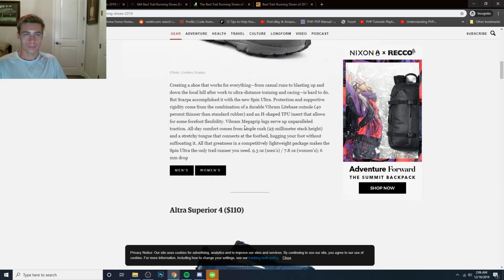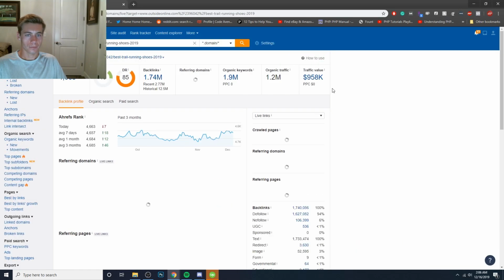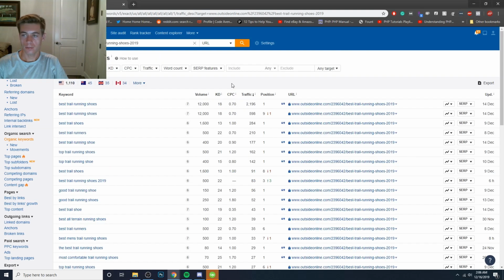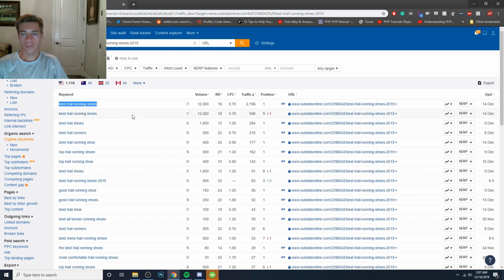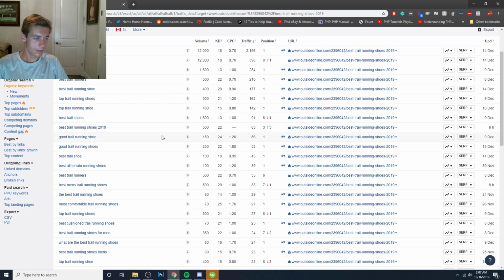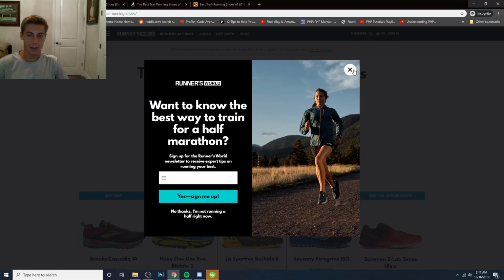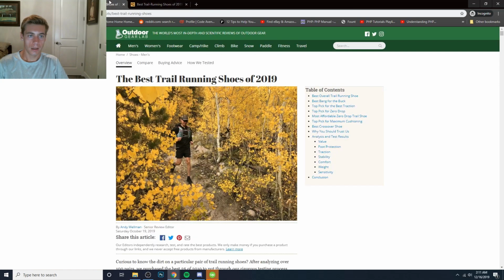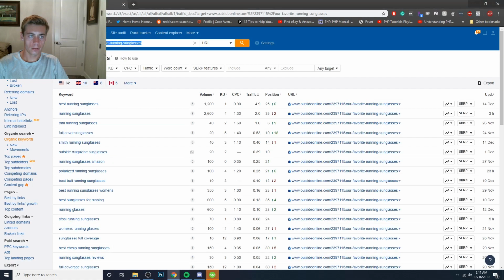SEO Keyword Research For Affiliate Marketing Websites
With ClickFunnels’ new One Funnel Away Challenge, you can have your funnel up, running, and optimized in just 30 days! Join the next One Funnel Away Challenge for just $100